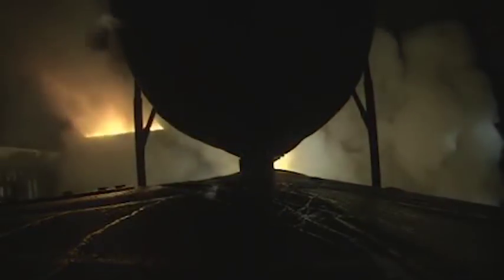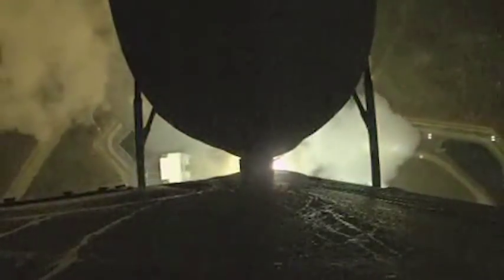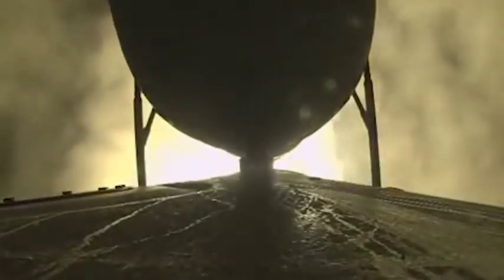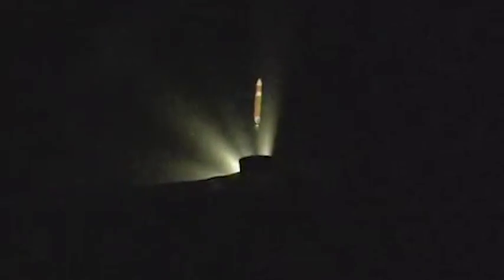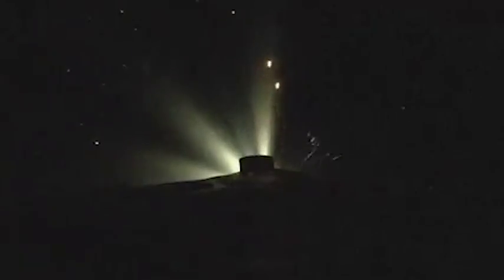Rocket Cam! Delta IV Parker Solar Probe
LIftoff through separation of the Delta Cryogenic Second Stage from the booster.